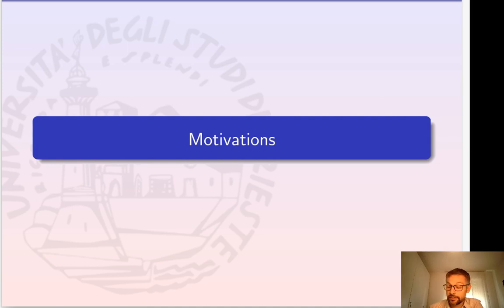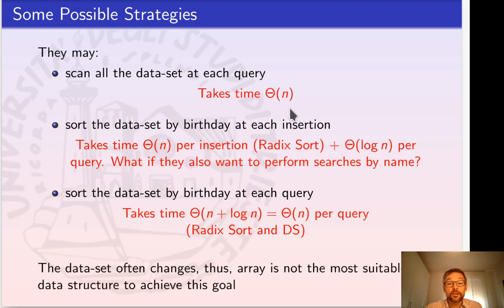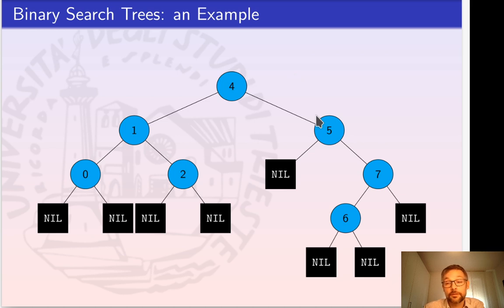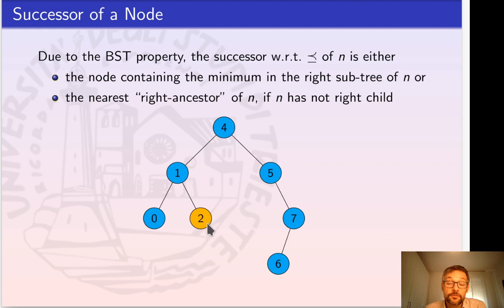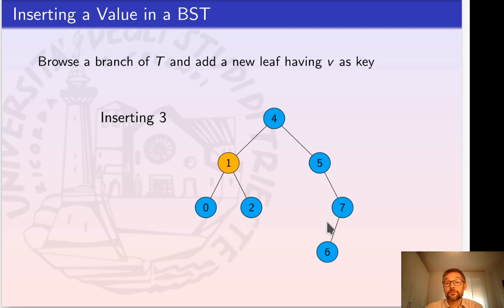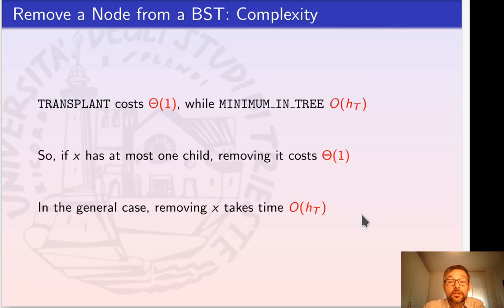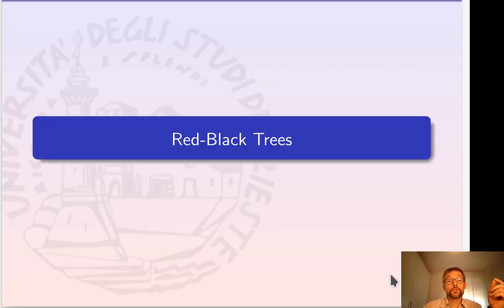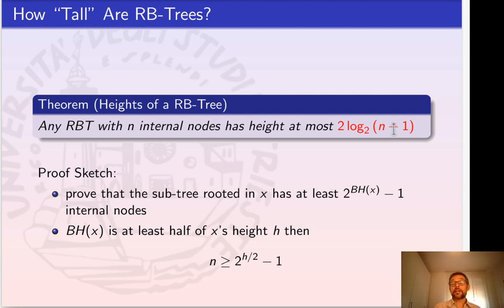Algorithmic Design - Lesson 13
This lesson is about Binary Search Trees.